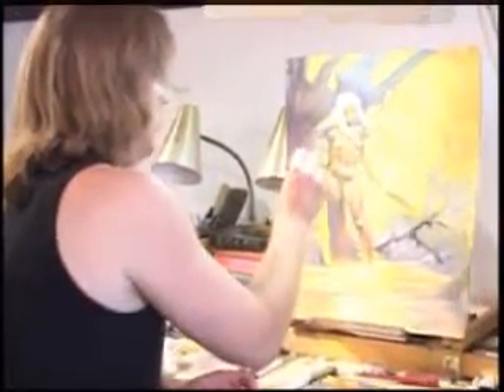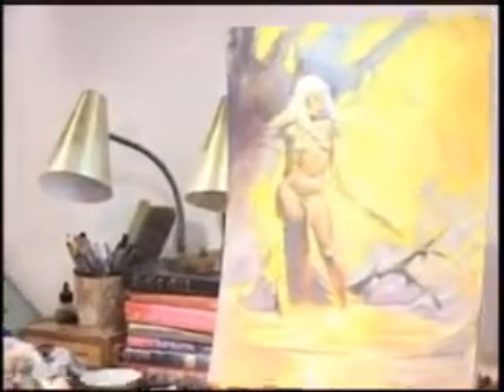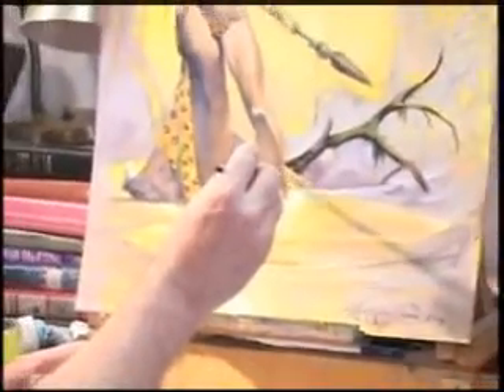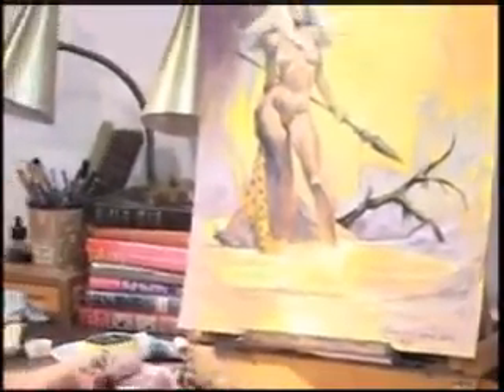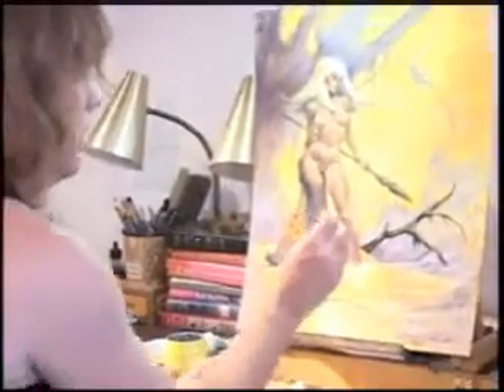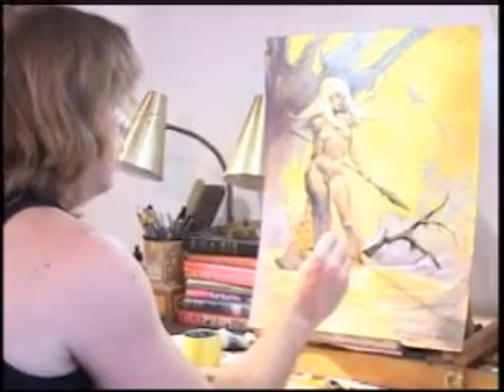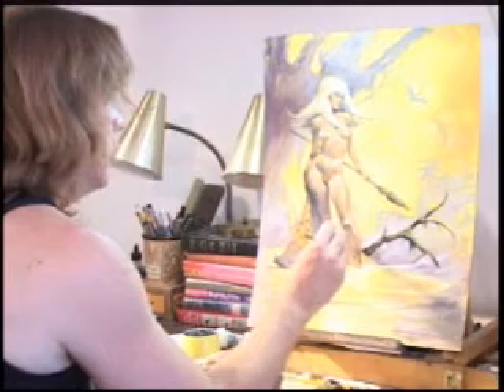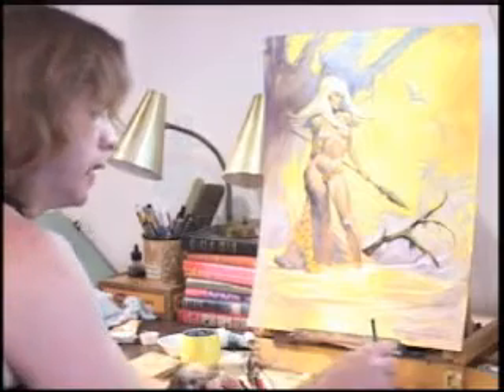Mike Hoffman's "Secrets of Fantasy Art" DVD Excerpts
A few clips from the two-hour oil painting instructional DVD.